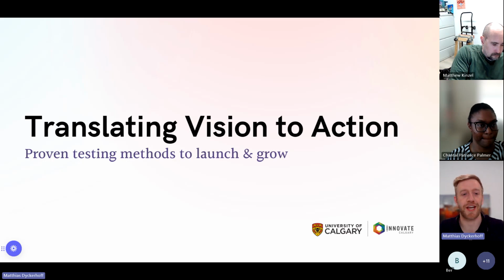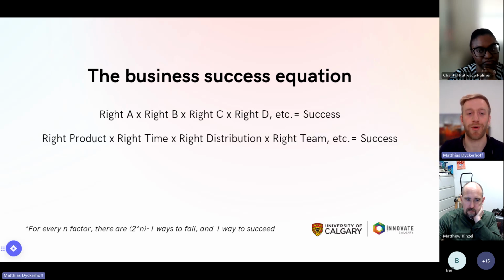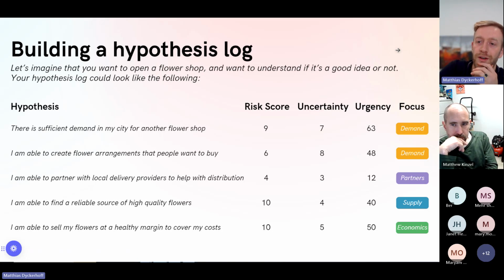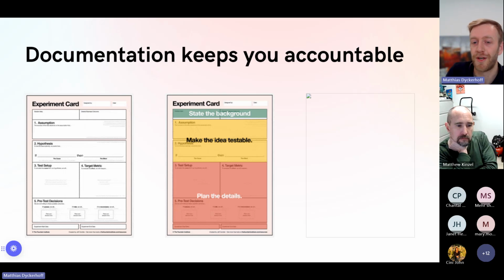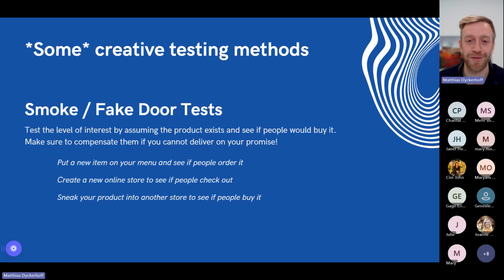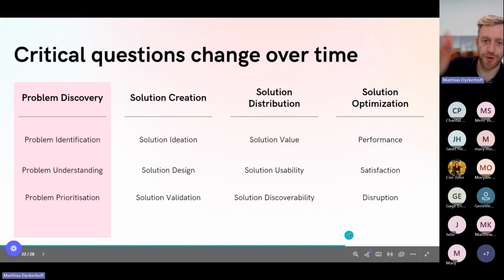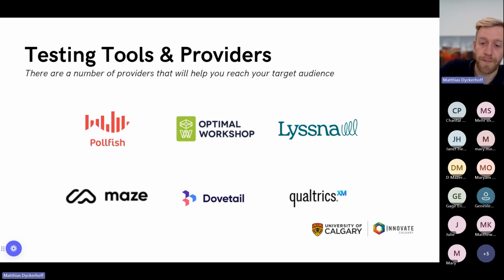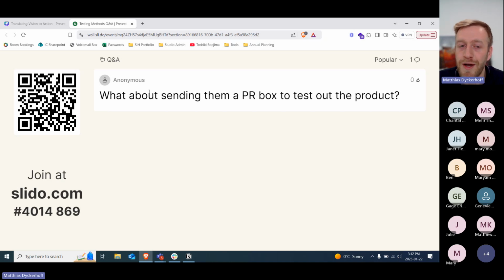SIH Webinar: Translating Vision to Action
What strategies can we use to turn great ideas into successful products and features? Join us to learn how to transform your vision into reality with proven testing methods and practical strategies. In this one-hour webinar where you'll discover, how to:

Get actionable feedback on your product or service in as little as 24 hours
Navigate the modern tech landscape to choose the right tools for your project
Select the most effective research methods for testing a new feature or product
Perfect for:

Entrepreneurs looking to launch new products
Business owners seeking expansion opportunities
Product Managers looking to build on an existing product
Don't let analysis paralysis hold you back. As John Doerr says, "Ideas are easy. Execution is everything."

As the Product Designer for the Creative Studio at the Social Innovation Hub, Matthias will be supporting Product Discovery, Design, and Development initiatives for members within the portfolio, leveraging best practices in user research, experimentation, prototyping, product development, growth frameworks and more to drive businesses forward.